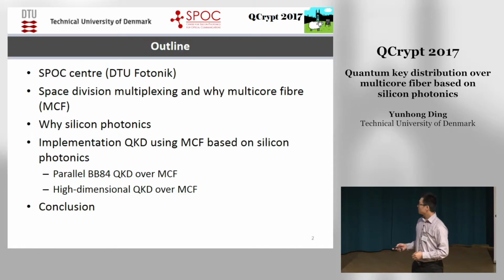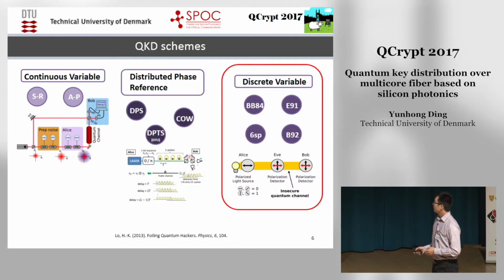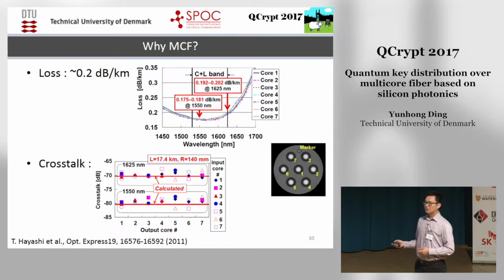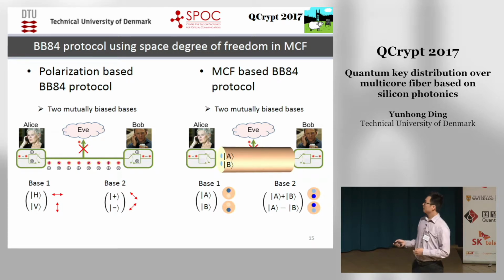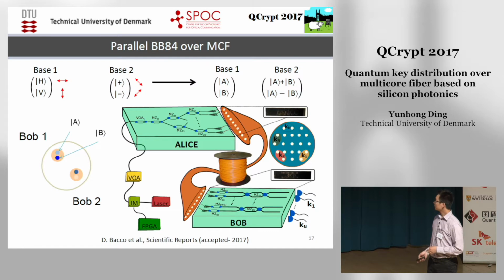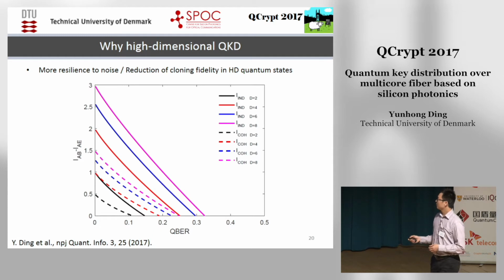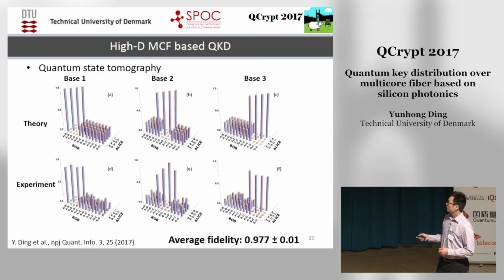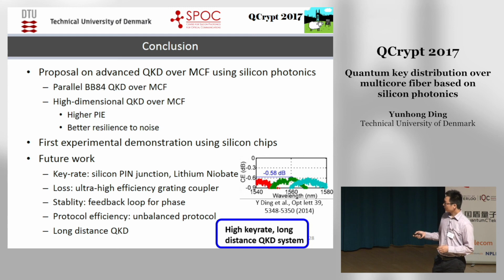QCrypt2017 Th23 Quantum key distribution over multicore fiber based on silicon photonics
Yunhong Ding, Davide Bacco, Kjeld Dalgaard, Xinlun Cai, Xiaoqi Zhou, Karsten Rottwitt and Leif Oxenlowe, "Quantum key distribution over multicore fiber based on silicon photonics", QCrypt2017, Th23 18-22 Sept 2017, Cambridge UK